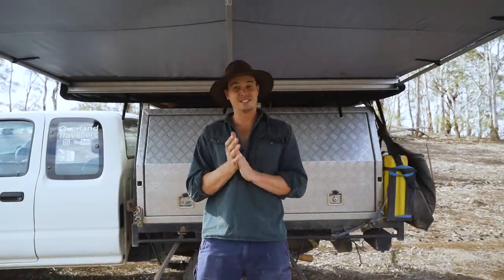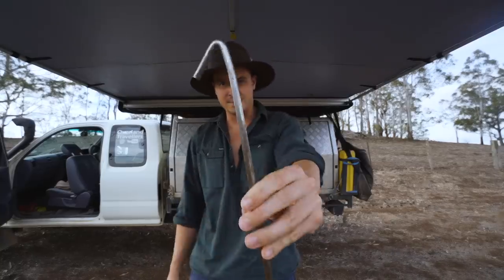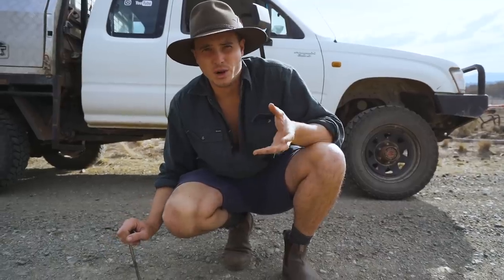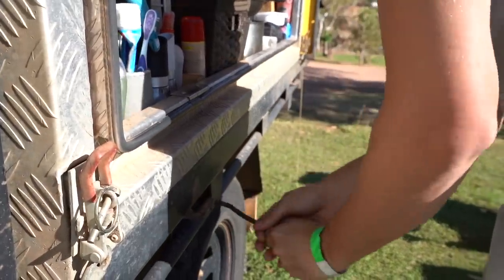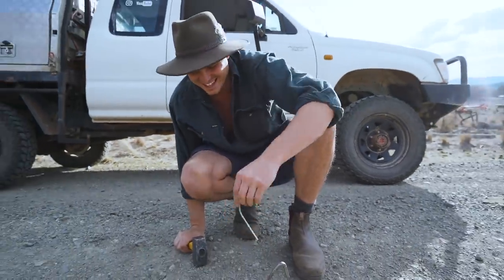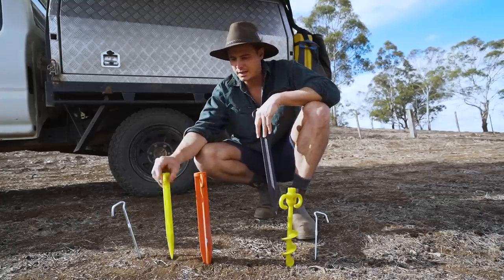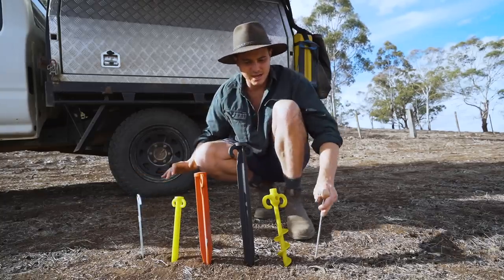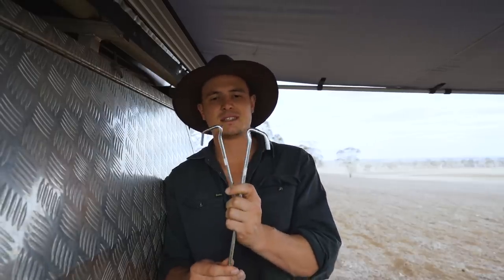This ONE Thing Makes Camping WAY Easier - Supapeg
After a long days drive the last thing you need while setting up camp is for your tent or awning pegs to not hold in the ground you are camping on. This has happened to us way too many times on our biglap around Australia. SO much so that we bought new 'stronger' tent pegs. Its wasn't long before there also found ground that that would hold or hammer into.

Thats when we found an Aussie Company called Supapeg, who have reinvented the standard Tent Peg into something that every traveller and camper should have.

You can also buy the pegs from Tent World and they won't break the bank

Also don't forget to check out our weekly vlogs for our travels around Australia

Cheers,
Matt